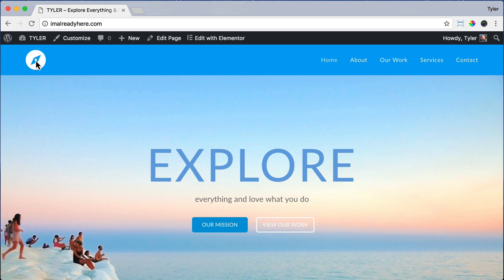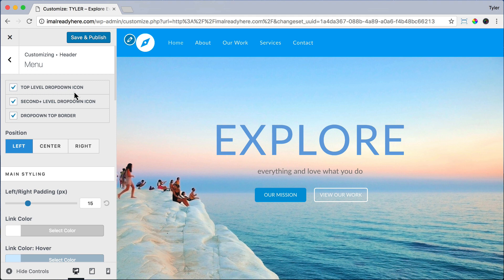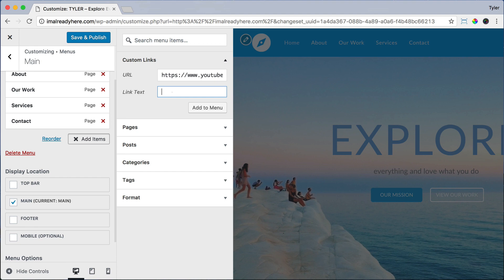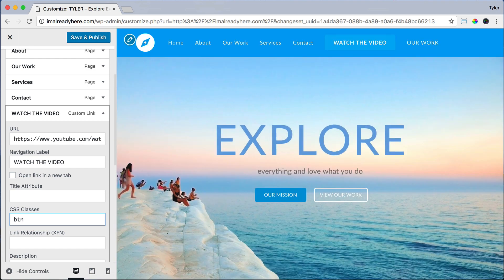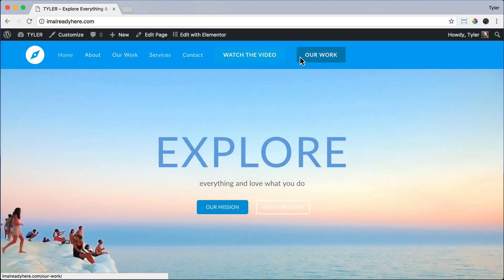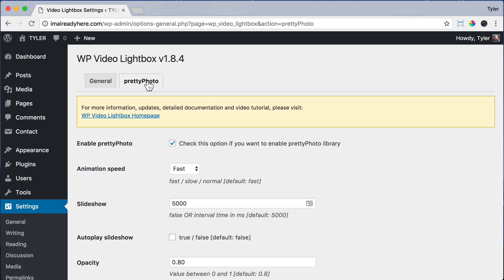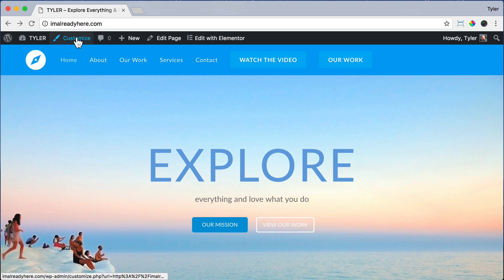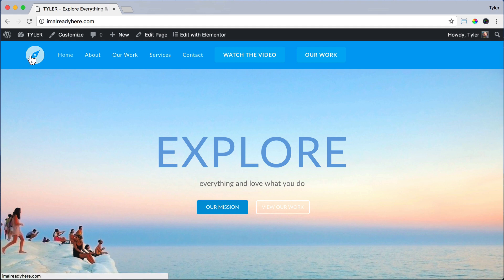Add Buttons To OceanWP Theme #26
Learn how to add buttons to your OceanWP theme to make it look amazing.